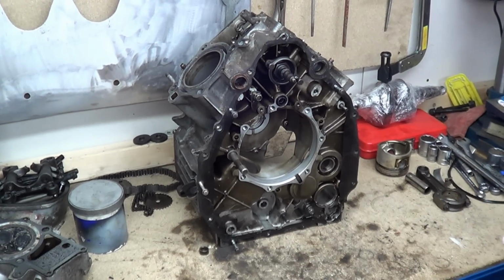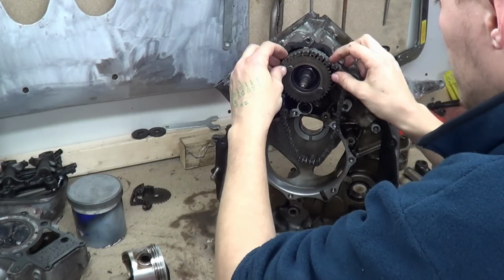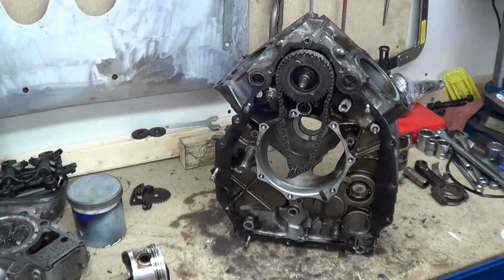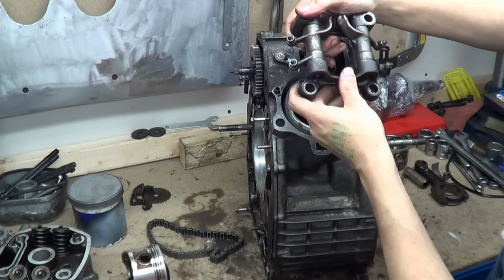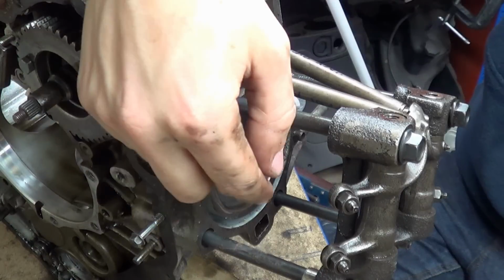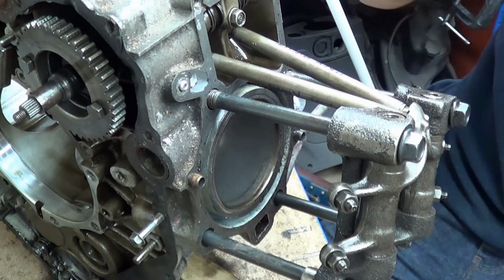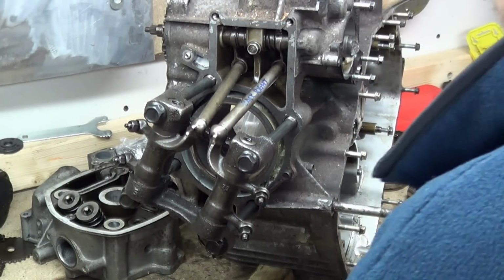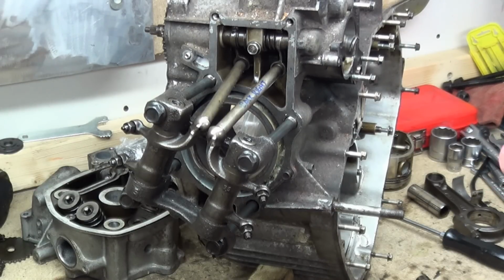CX500 V Twin 4 Stroke Series - Part 13 The push rod system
In this episode we look at how the engine works and how the rocker/pushrod system works.